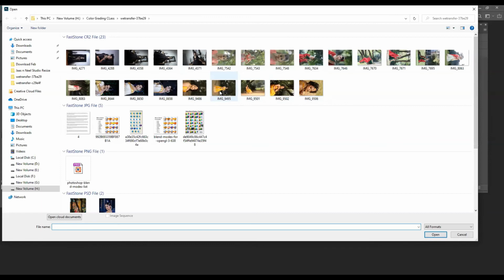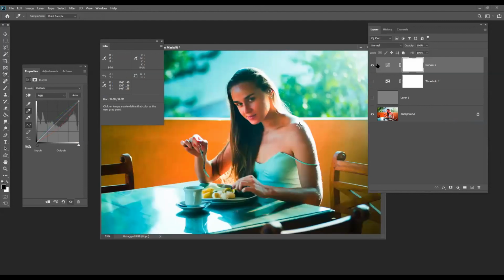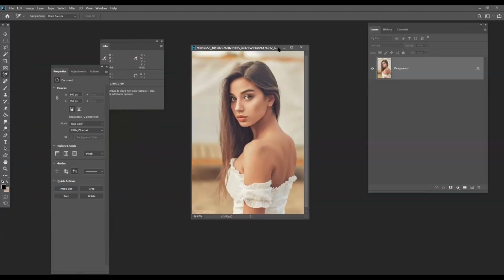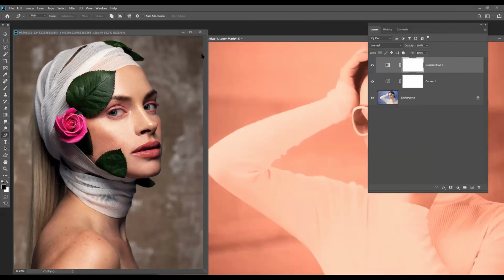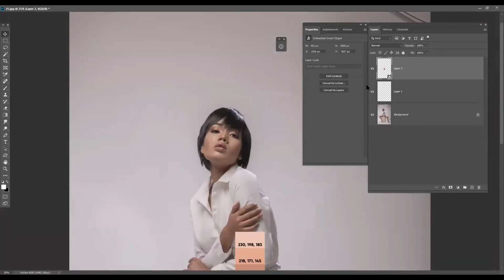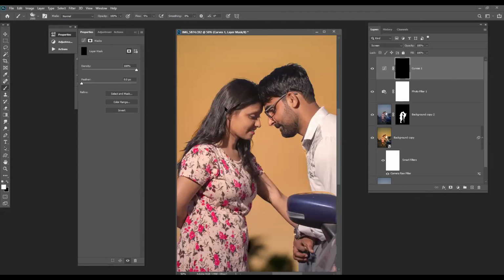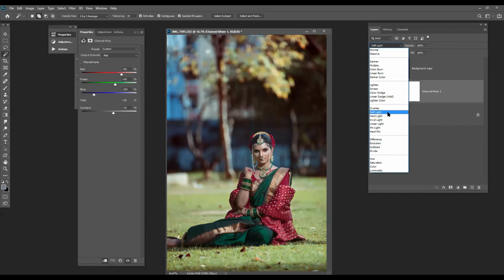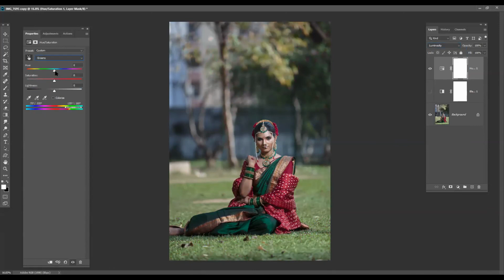Color Grading Day English